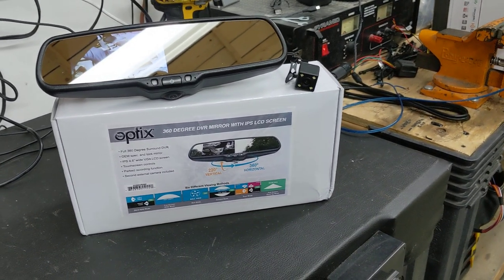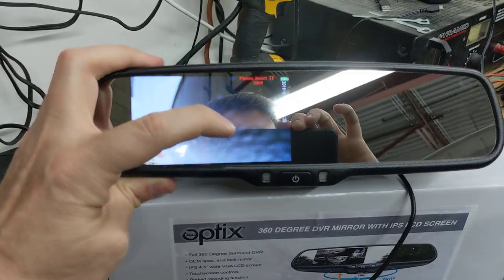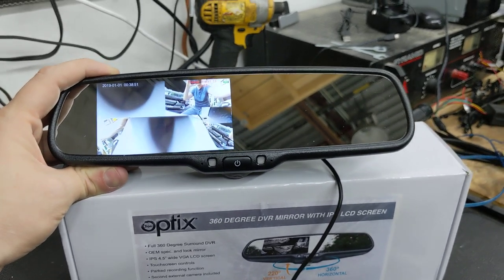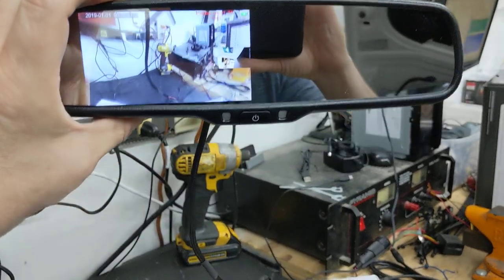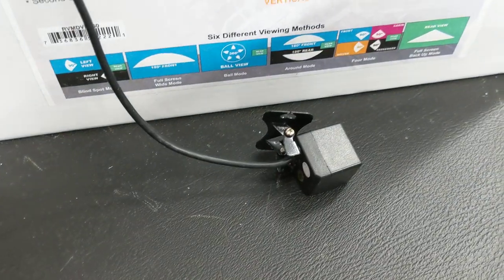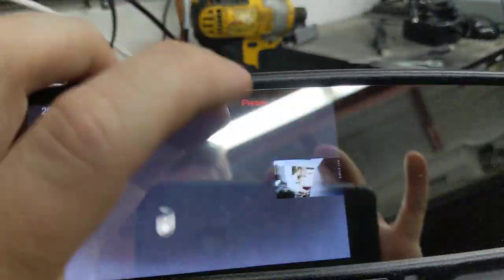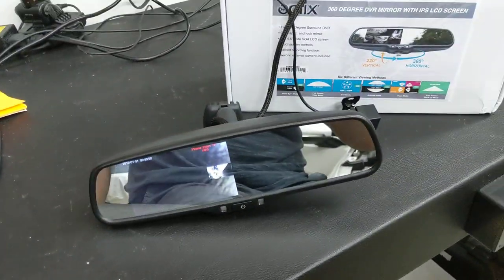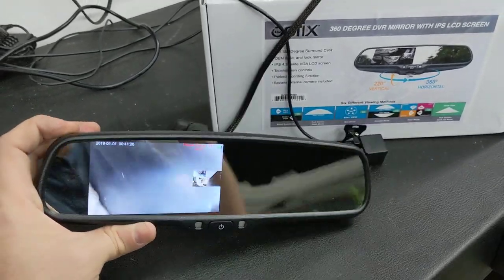World's First 360 Degree Camera Mirror with Backup Camera | Accele RVMDVR360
One of the coolest new driver safety products we have seen this year, check out the 360 degree camera mirror from Accele, the Accele RVMDVR360.

If you are in the Toronto, Ontario area, come check us out:

Lockdown Security
155 McIntosh Drive
Unit 5&6
Markham, Ontario Canada
L3R 0N6